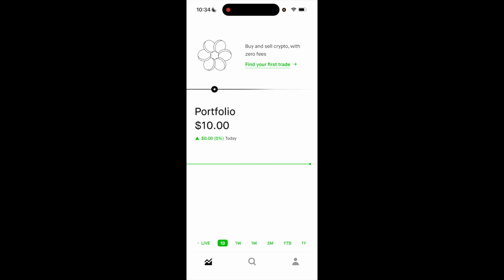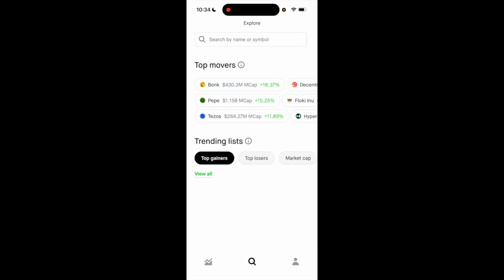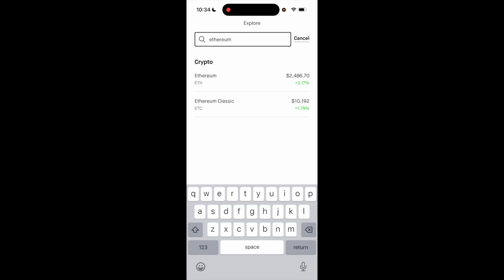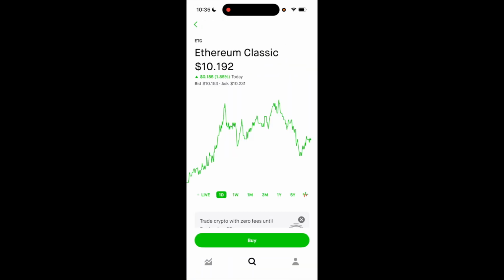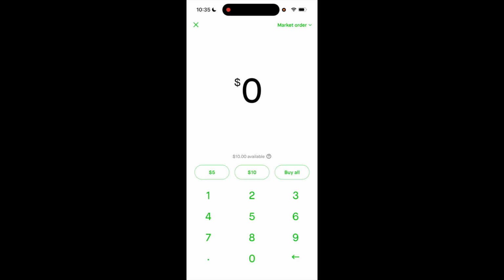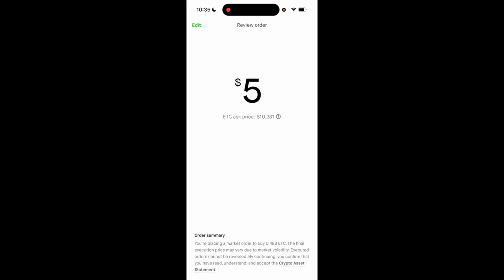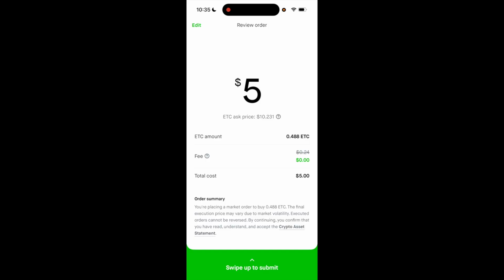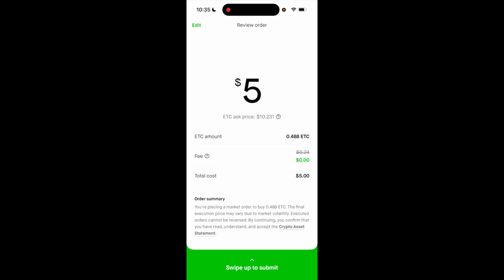How To Buy Ethereum Classic On Robinhood | Step By Step Guide - Robinhood Tutorial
Learn how to buy Ethereum Classic on Robinhood with this easy step-by-step Robinhood tutorial. If you want to invest in Ethereum Classic (ETC), diversify your cryptocurrency portfolio, gain exposure to one of the longest-running blockchain networks, or start trading digital assets on Robinhood, this guide will walk you through the process. Ethereum Classic is a well-known cryptocurrency that continues the original Ethereum blockchain, making ETC a popular option for investors interested in alternative blockchain assets.

In this Robinhood tutorial, you'll learn exactly how to log in to your Robinhood account, complete any required identity verification, fund your account using a supported deposit method, and navigate to the Crypto section. You'll also learn how to search for Ethereum Classic (ETC), verify that it's available for trading in your region, review the live market price, choose an order type, enter the amount you want to invest, confirm your purchase, and verify that your ETC has been added to your portfolio.

Buying Ethereum Classic on Robinhood is useful for beginner investors, long-term investors, active cryptocurrency traders, and anyone looking to diversify beyond Bitcoin and Ethereum. Whether you're investing in ETC as part of a long-term strategy, trading short-term price movements, or expanding your digital asset portfolio, Robinhood provides tools to monitor prices, track your holdings, and manage your investments from one platform where supported.

In this step-by-step guide, you'll learn how to buy Ethereum Classic on Robinhood, how to check whether ETC is available for trading, how to place your first Ethereum Classic order, and how to manage your investment after purchasing. You'll also learn tips for understanding cryptocurrency volatility, reviewing trading fees and spreads, using recurring investments where available, securing your account with two-factor authentication, diversifying your portfolio, and building a long-term cryptocurrency investing strategy.

If you're searching for how to buy Ethereum Classic on Robinhood, how to purchase ETC on Robinhood, how to invest in Ethereum Classic using Robinhood, how to buy ETC crypto on Robinhood, or how to start buying Ethereum Classic on Robinhood, this tutorial has everything you need.